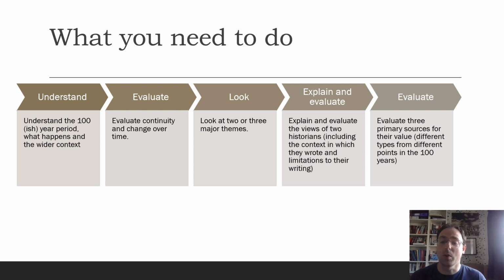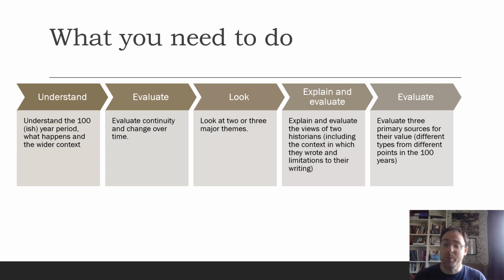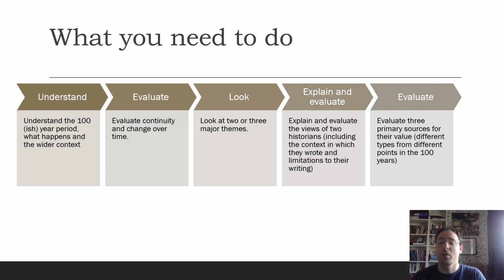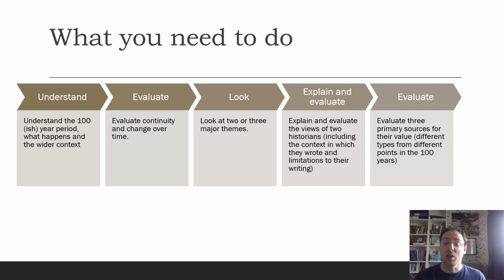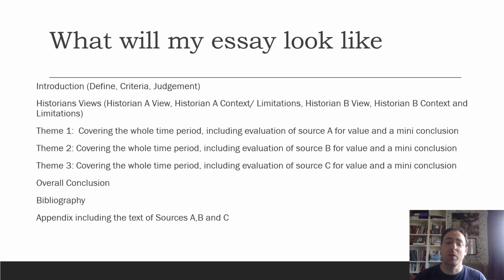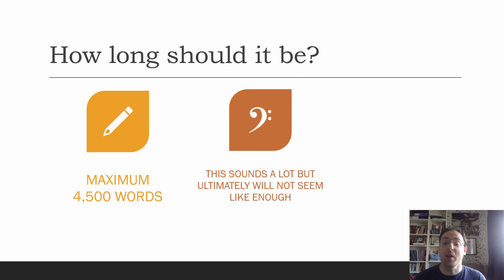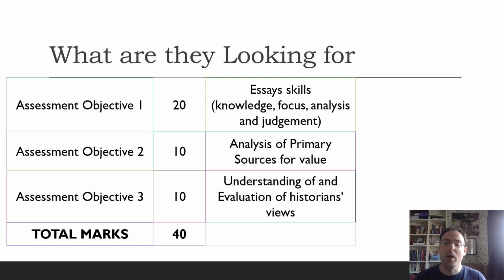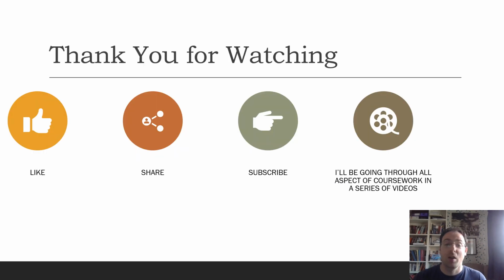Coursework 1 The Basics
This is the first in a series of Videos about A Level History Coursework (AQA A Level History NEA).  I talk about why it is important and the basics of what you will need to produce and how it is assessed.